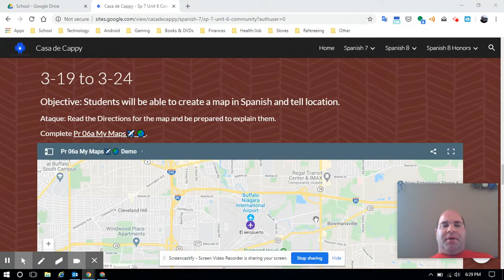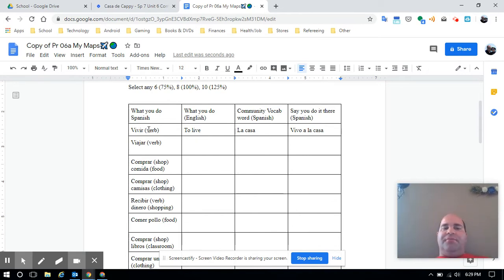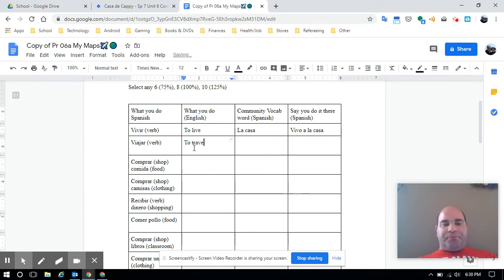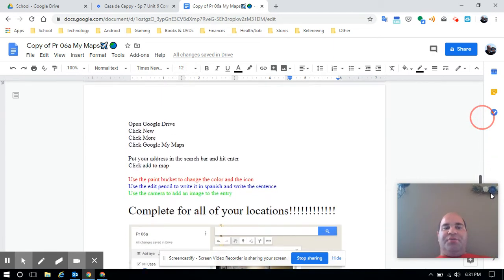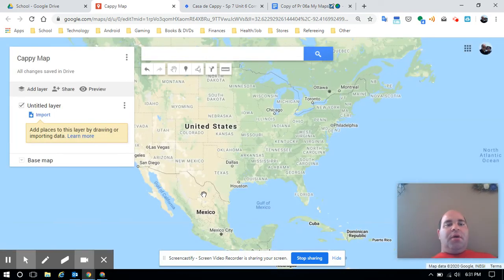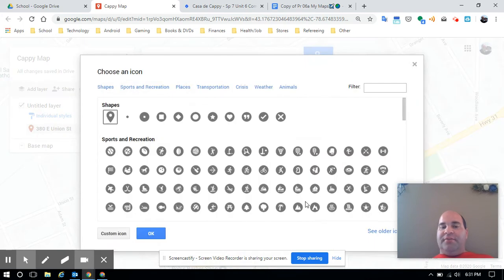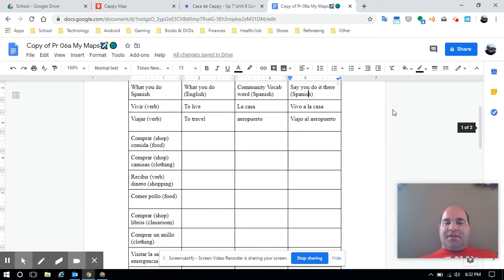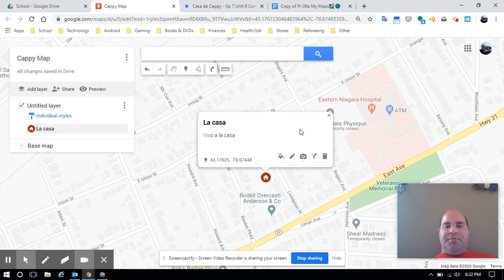Pr 06a My Maps Directions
Directions for Pr 06a My Maps